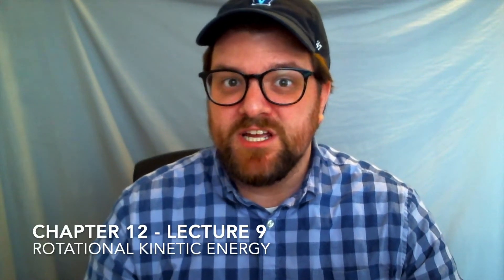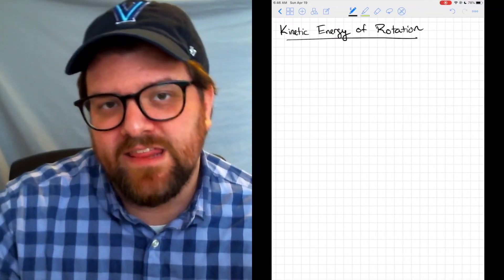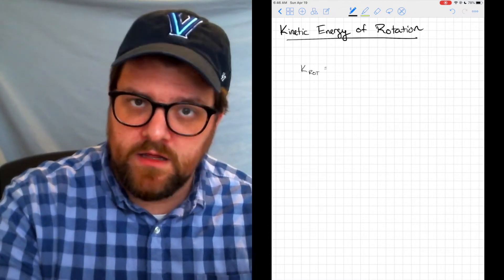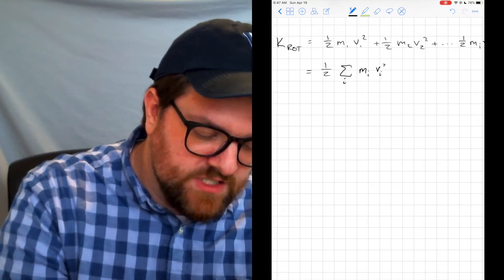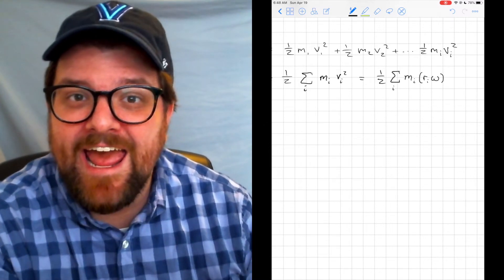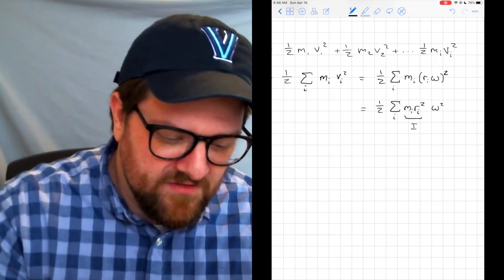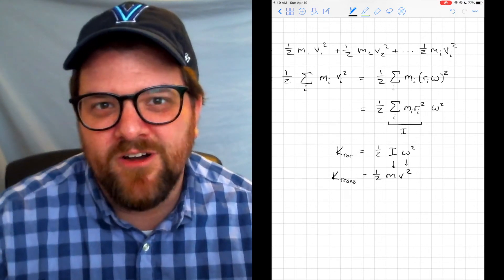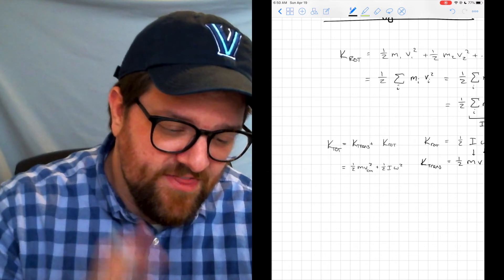Chapter 12 - Lecture 9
A lecture on rotational kinetic energy.